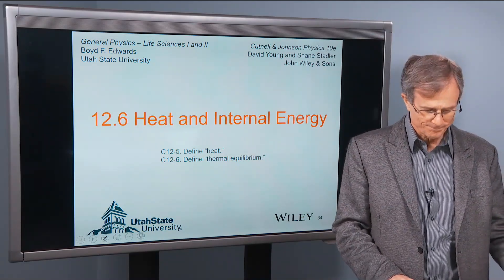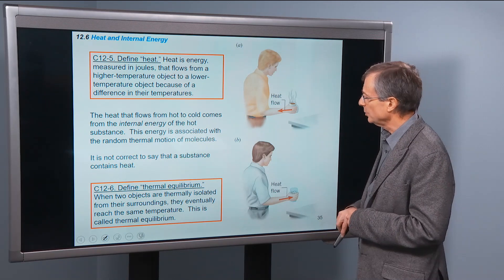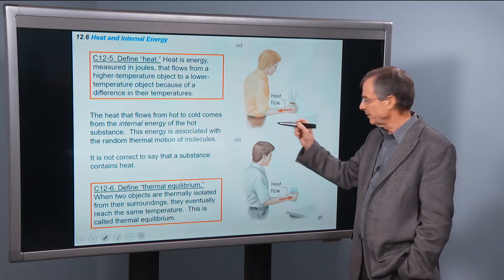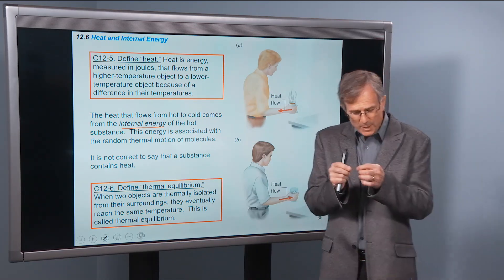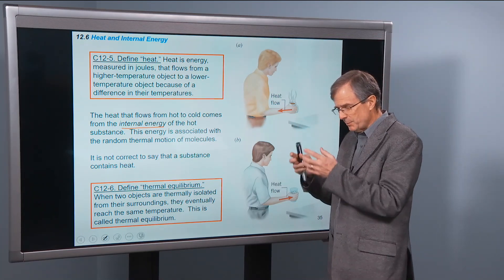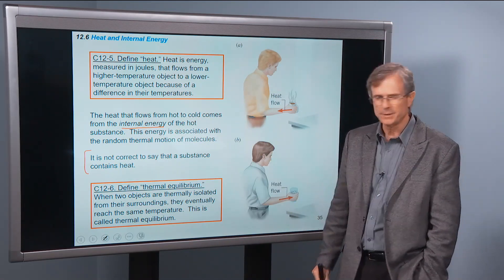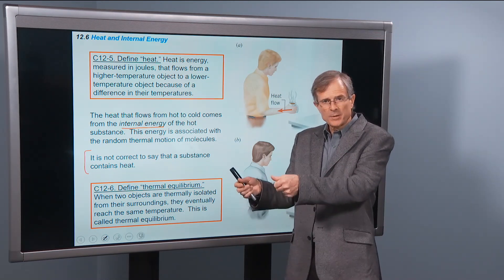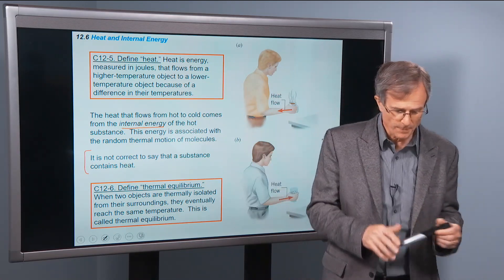12.6 Heat and Internal Energy